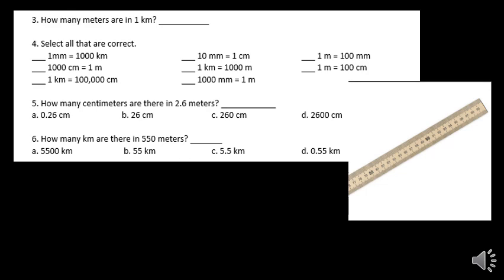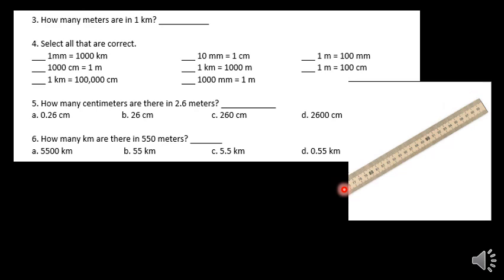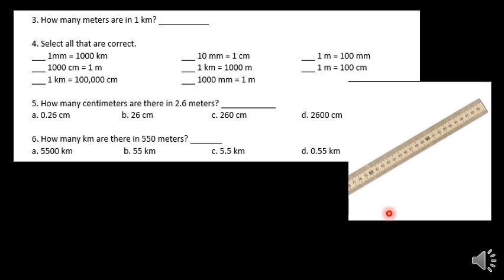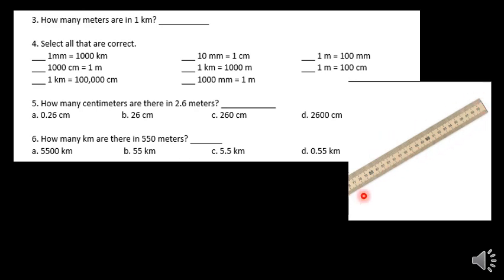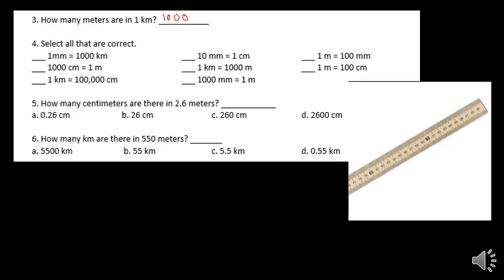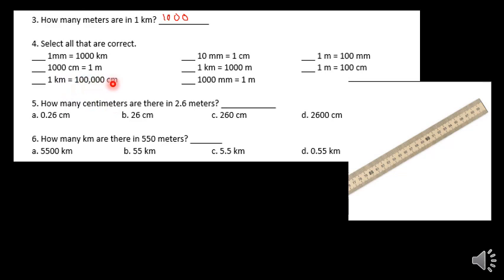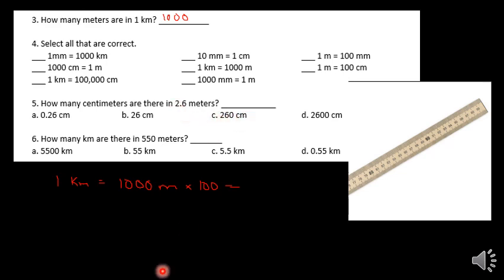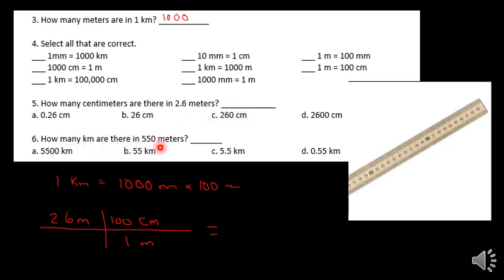1.2 Conversions 1